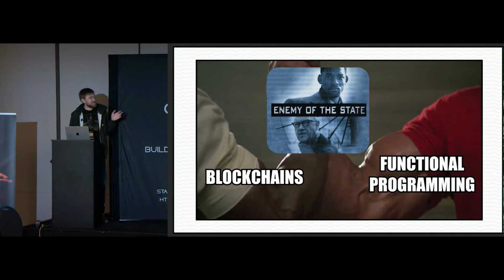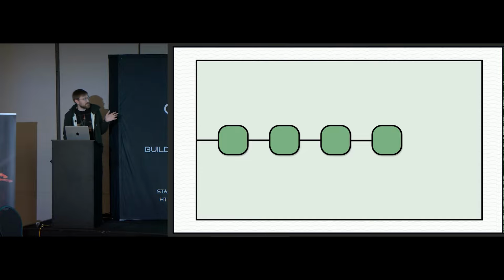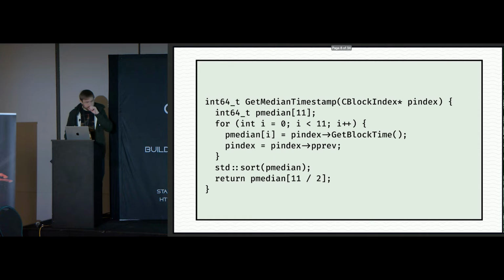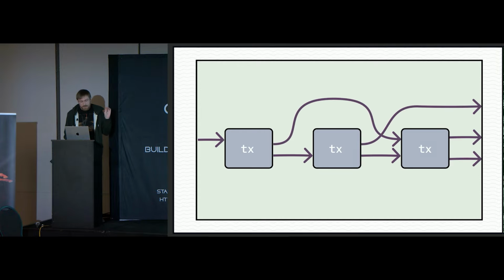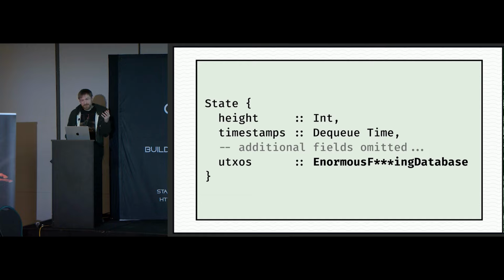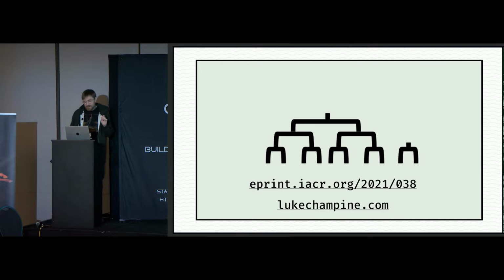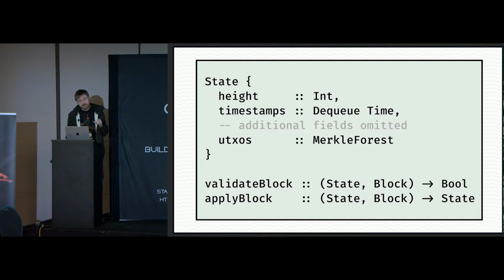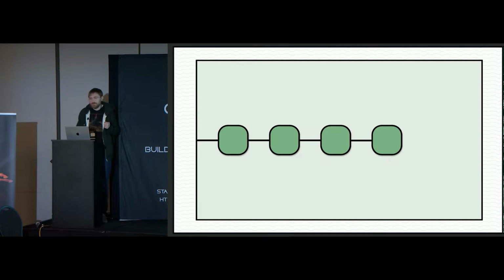Actually Functional Blockchain Design By Luke Champine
Actually Functional Blockchain Design By Luke Champine at LambdaConf2024

In theory, blockchains are embarrassingly-functional: take a prior state, apply a block to it, and get a new state. However, in practice, every blockchain implementation is filled with memory mutation, database I/O, and other side effects. Spoiler: They simply have too much state! Fortunately, a functional data structure known as a cryptographic accumulator can compress this state to a manageable size. In this talk, Luke will describe how this accumulator works, its broad impact on the system, and the benefits of a blockchain where practice aligns with theory.